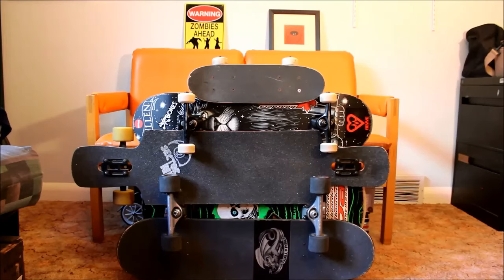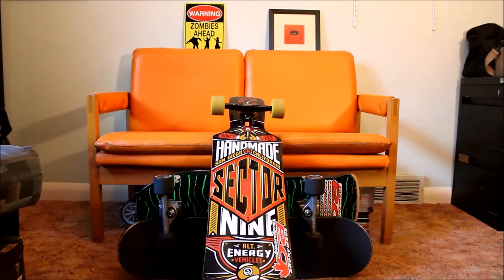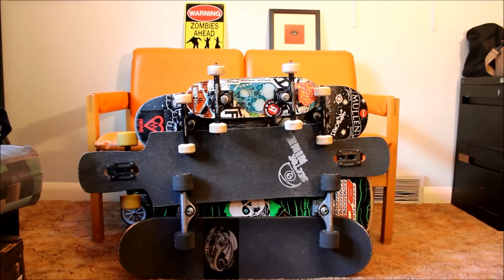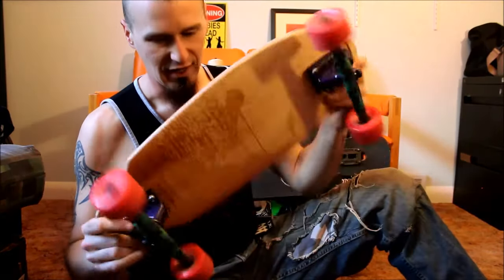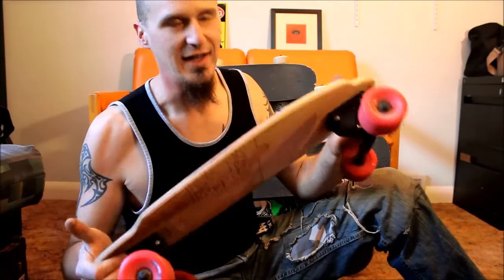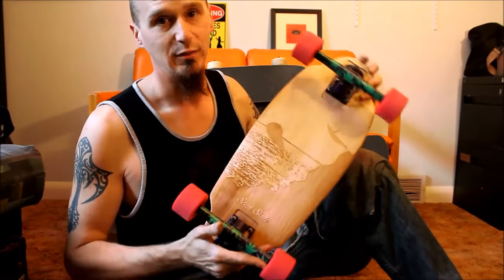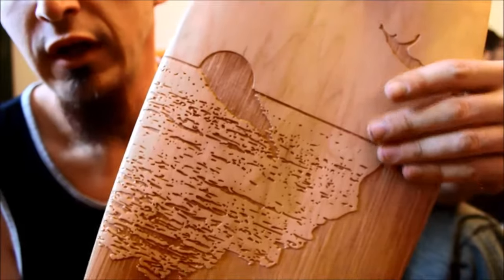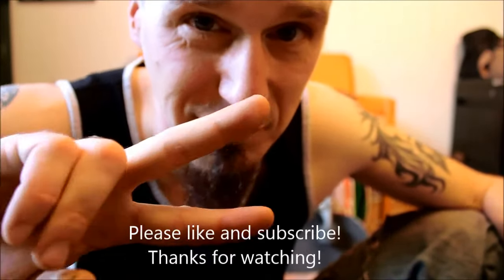Scam Skate Micro-Venture Mini - Mini LongBoard Review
My brief review of the Scam Skate Micro-Venture Mini.
Also a breakdown of all my current boards and a story!